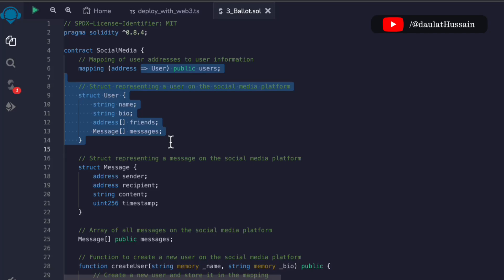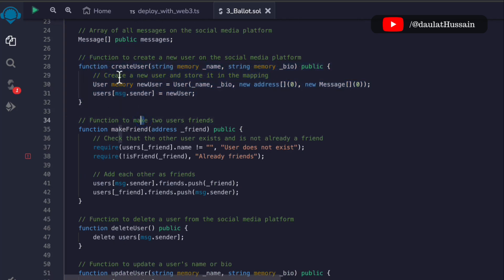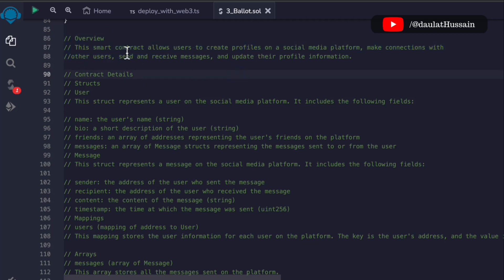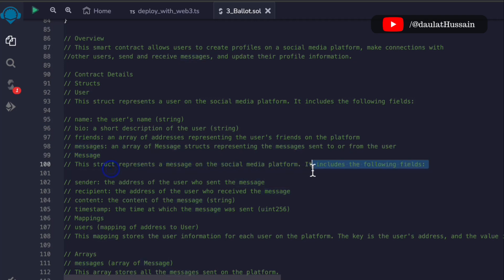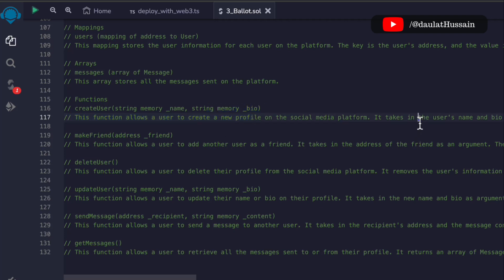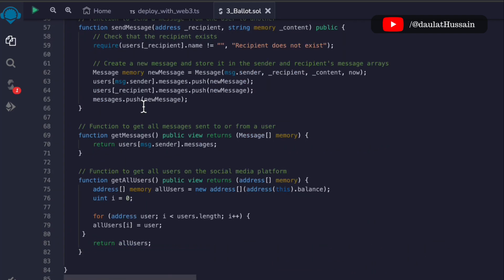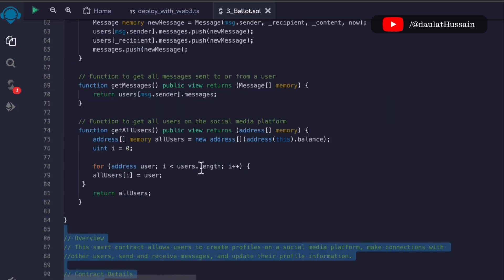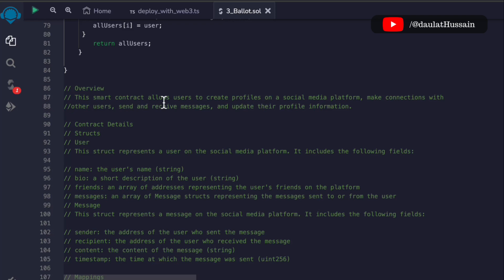How To Write Solidity Smart Contract Document | Become Blockchain Developer In 2023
Here are some tips for writing a solidity smart contract:

Start by defining the purpose of the contract and the variables that it will use.

Define any structs or enums that the contract will use.
Implement the functions of the contract, including any necessary modifiers.
Test the contract thoroughly to ensure that it is functioning as intended.
Write thorough comments for each function and any important variables.
Consider using a linter like Solhint to check for any style issues.
Use a tool like Remix to debug and test the contract.
Consider writing unit tests for the contract to ensure that it is correct and complete.
Document the contract in a clear and concise manner, including information about its purpose, variables, and functions.
It's also a good idea to follow established best practices when writing solidity contracts. This includes things like using require() statements to ensure that input is valid, and using the constant keyword for functions that do not modify the contract's state.

Workout Video: